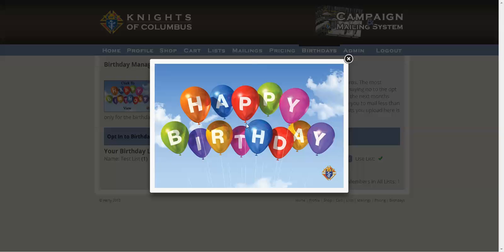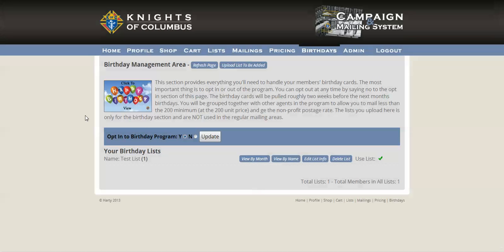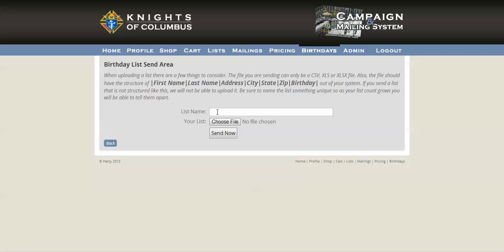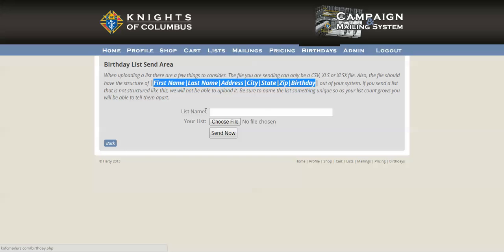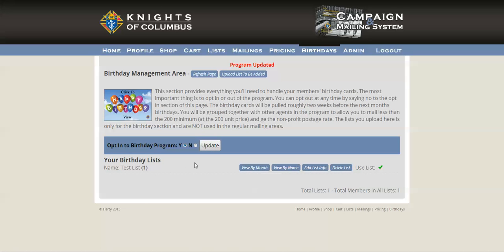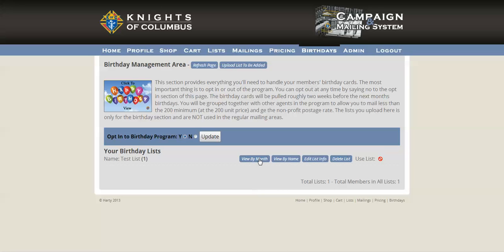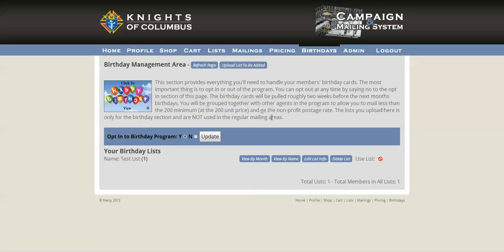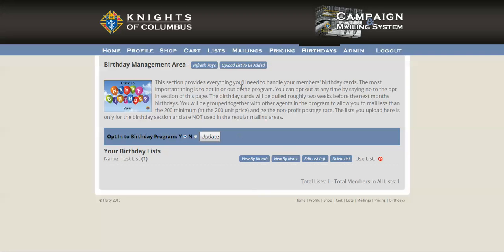kofc birthday system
This video shows how to use the birthday system with the kofcmailers.com website.